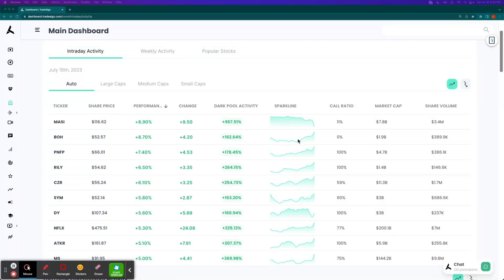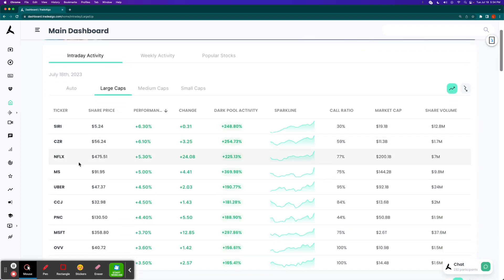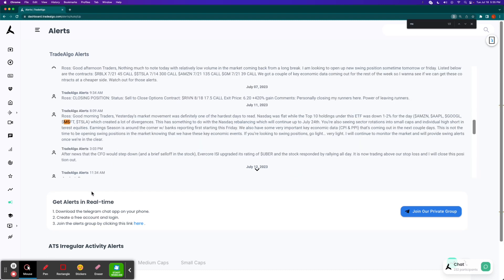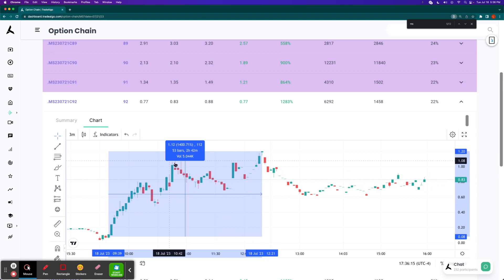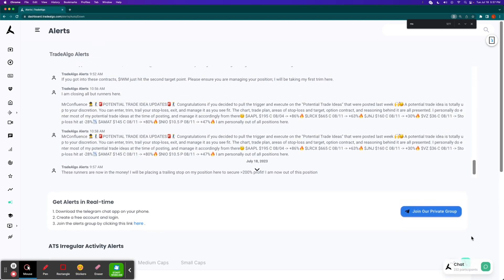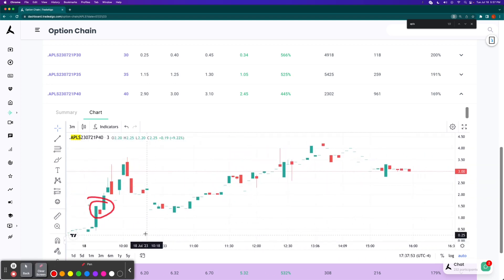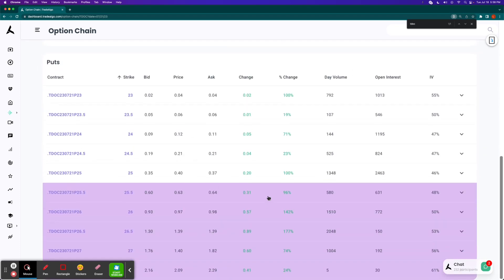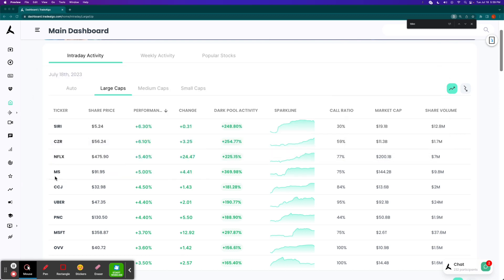Trade Algo Trade Of The Day - July 18th